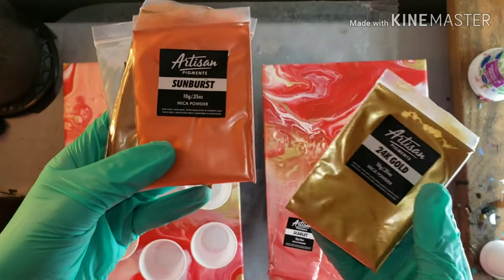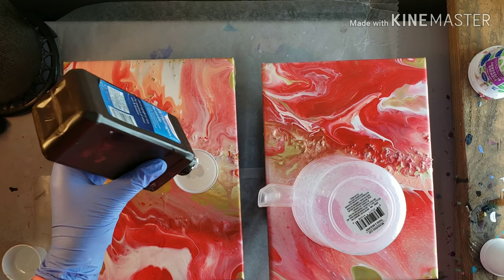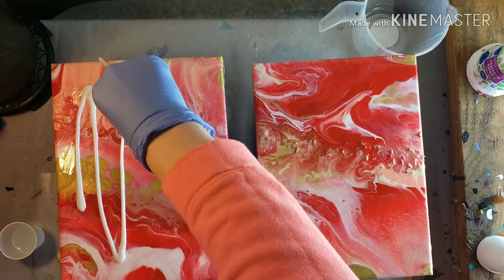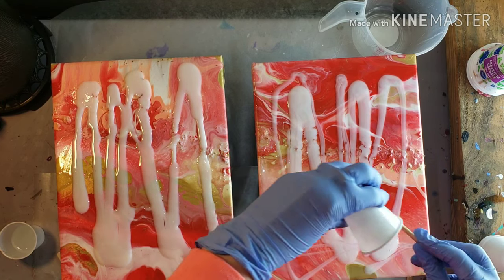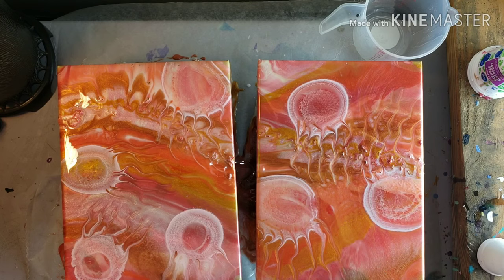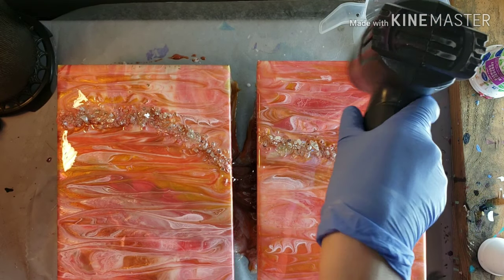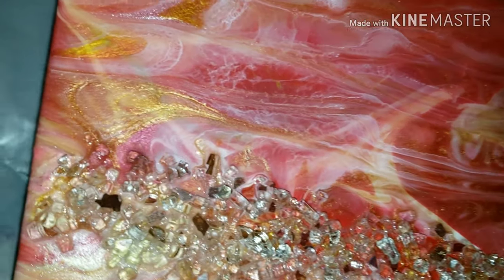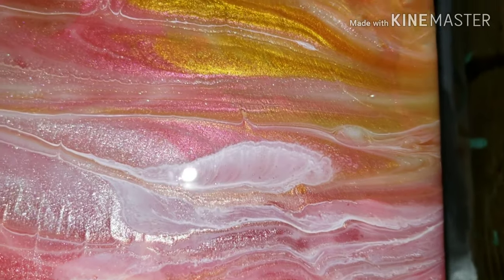Cool jellyfish effects with spray paint & resin / resin art / epoxy art / resin pouring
That way you won't miss any of my videos. if you want to help support my channel subscribe, leave a like and comment or visit my etsy shop & check out my Creations I have for sale, heres the link.

I show you how to easily mix up resin and how to mix your mica pigments and epoxy pastes into your resin.

I used artisan mica pigment powders in scarlet, sunburst, 24k gold, copper and titanium.  Artisan pigments can be found on amazon.

I also used rustoleum painters touch pink spray paint, I picked it up at my local hardware store.

Resin I used was promarine supplies. Heres the link to it.

I used stone coat countertops white base tint. I ordered this straight from stone coat countertops